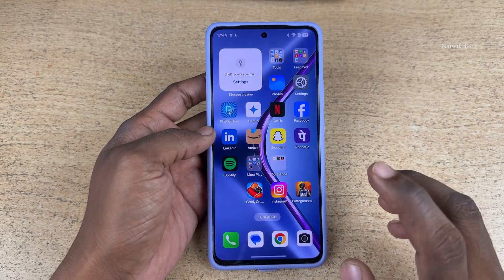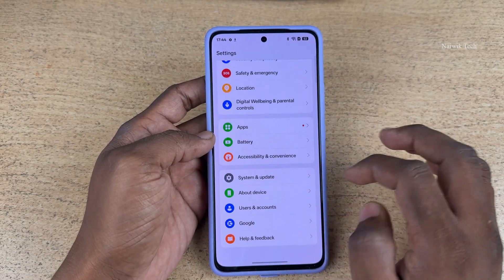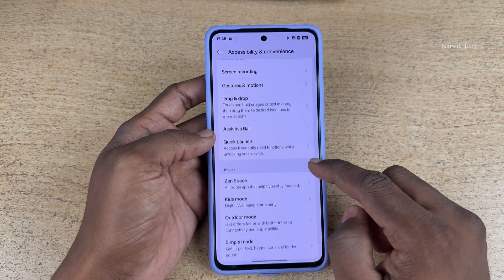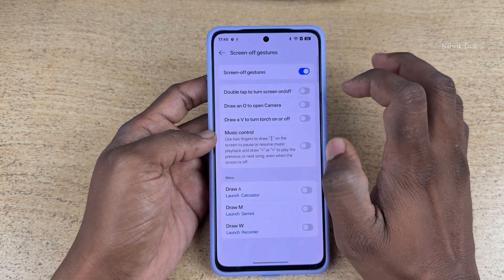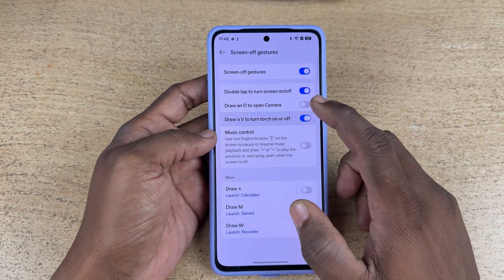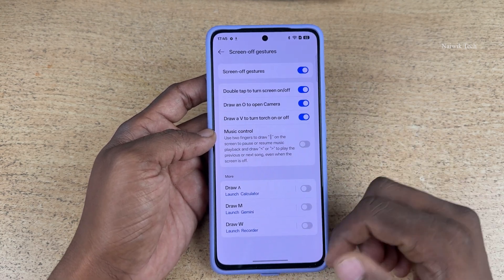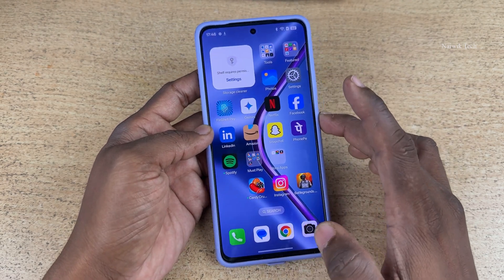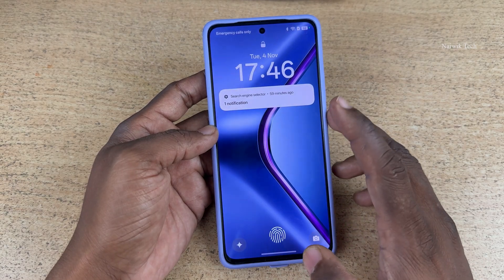Screen-Off Gestures in OPPO K13 5G | Naiwik Tech